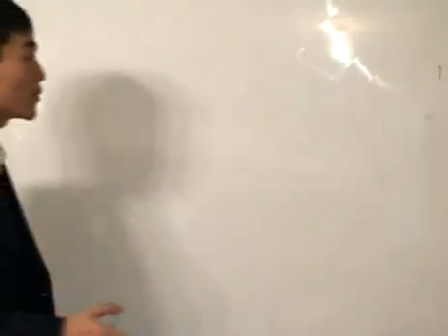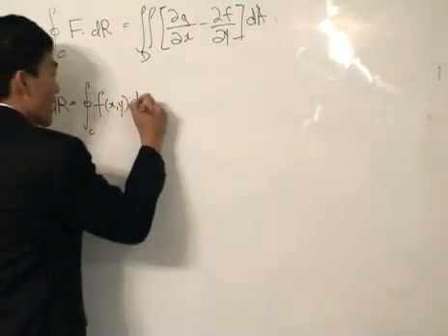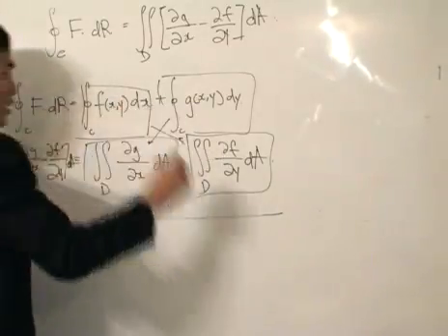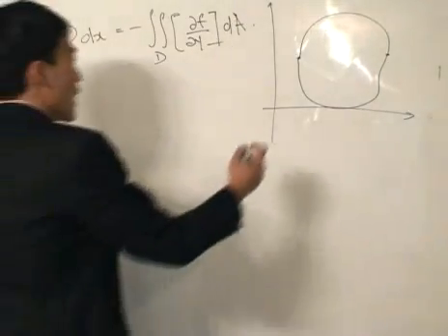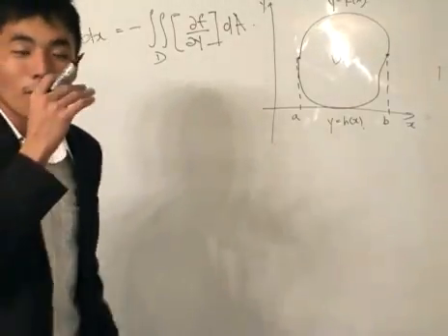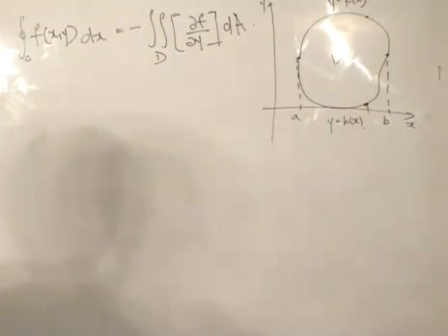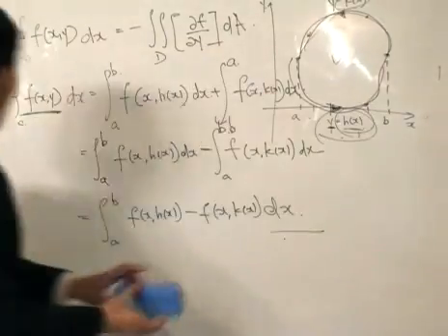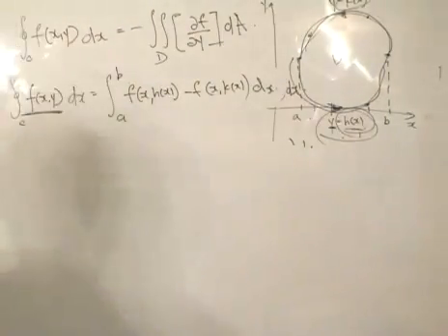Line Integral - proof of Green's Theorem pt1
A proof of a special case of Green's Theorem where the graph can be described in two ways.

for an indepth study and more calculus related lessons.